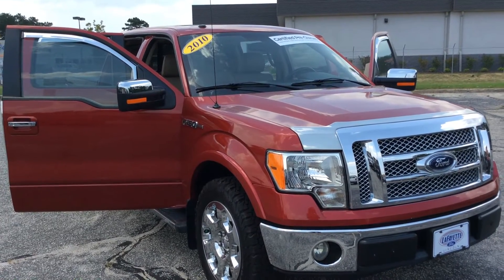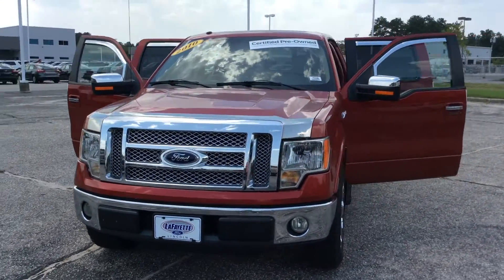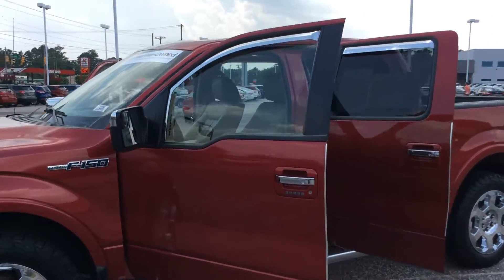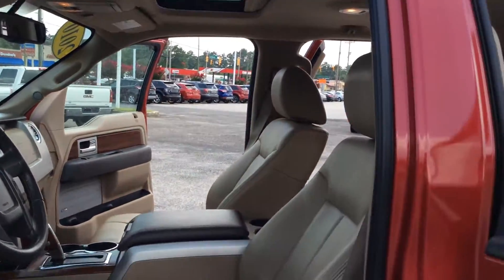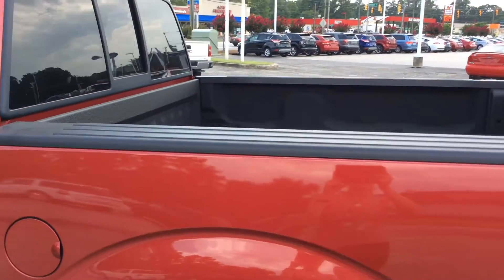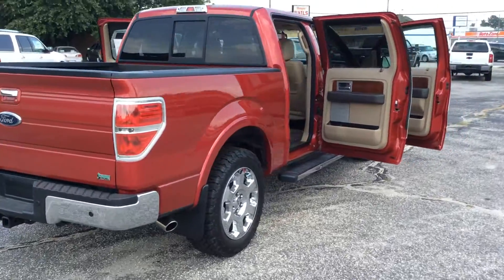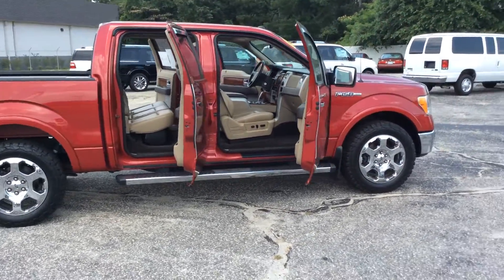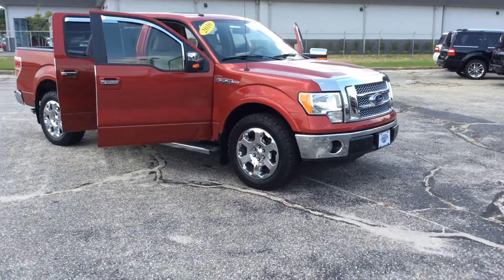Used 2010 F-150 Lariat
Join me in this walk around of a 2010 Ford F-150 Lariat.